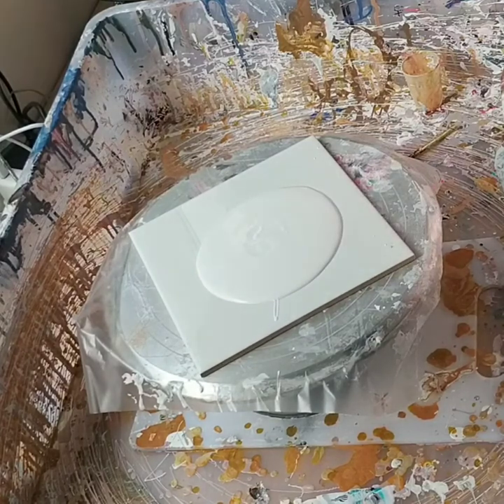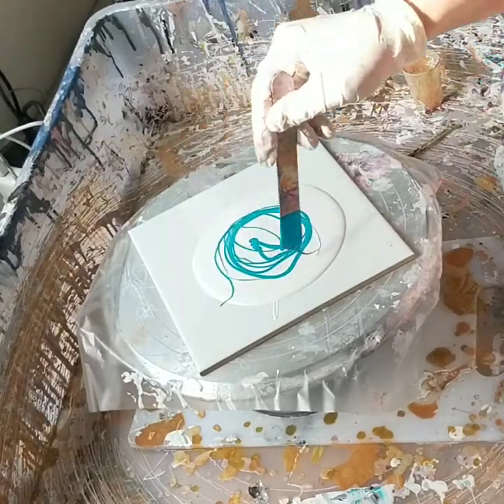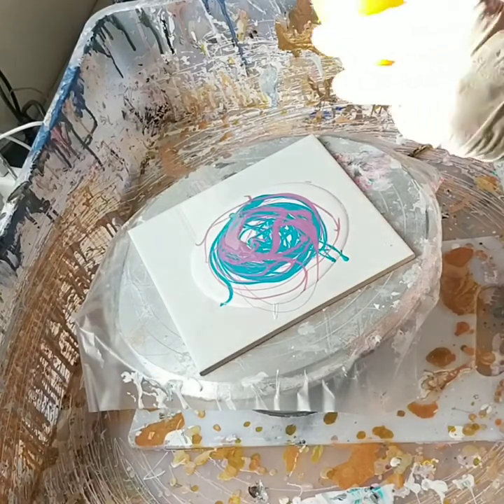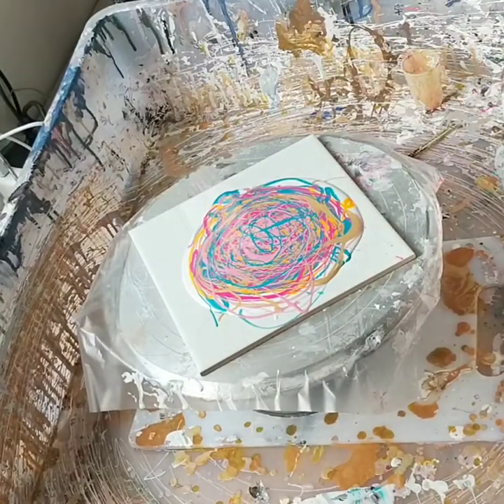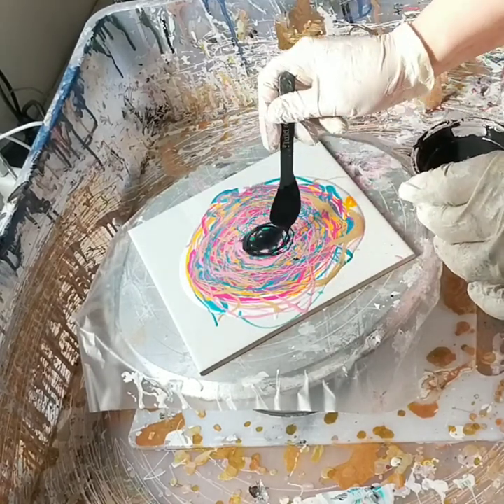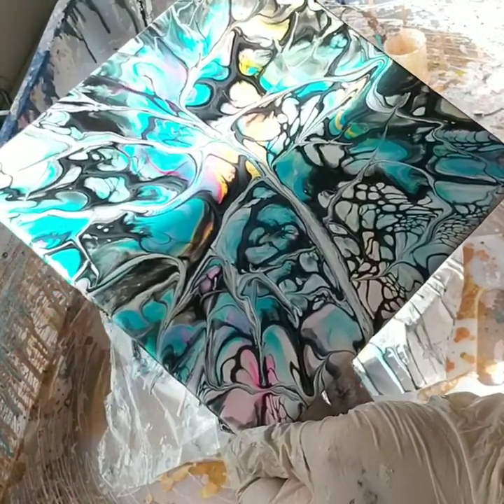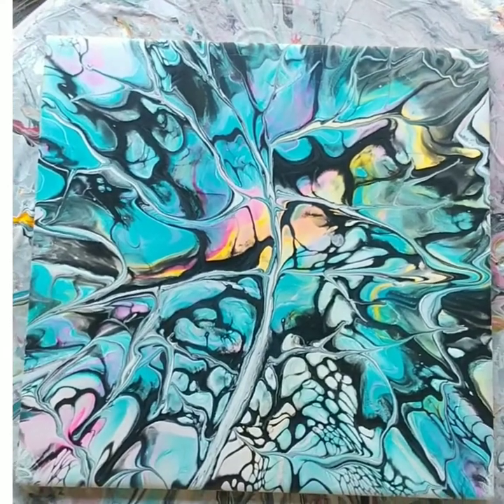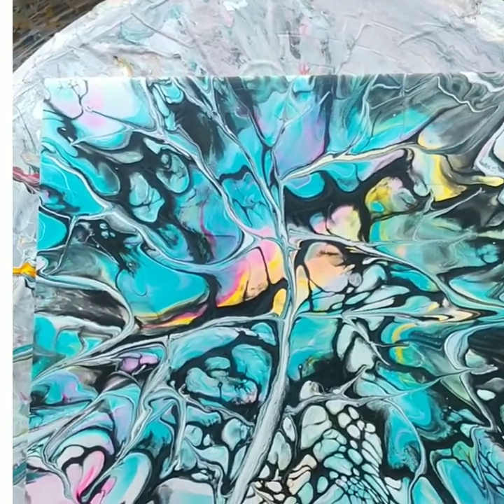#19 Mystical Fantasy Tree or Neuron you decide! Modified Fluid Acrylic Art Bloom 💖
After a Long night on the wards what better way to unwind than to head into the studio ?
Here is a Bloom turned tree lol 🤣 a mystical fantasy  forest tree or is it a Neurone? you tell me what you see Hmmm 🤔

 I love having you along on my journey down the rabbit hole that is acrylic painting in all it's forms, the good the bad and the ugly or so called failures.

Each and every one teaches you something, it shapes us as artists by teaching us through trial and error.

 I am learning lots and hope to share what I learn with the people that come and join me.
A Little about me : I am a Australian Nurse, Wife and Proud Mother of One and pet mum of many.
Thank you from the bottom of my heart 💓 for being here and I hope you enjoy my content.
I try to release videos weekly but you never know it may be more frequent at times.
More to come x

To learn how to do a Sheleeart bloom head to where you can do the course to get TLP Pigments and all things fluid art head

 Have a fab day till next time :)
Forever Grateful Deniz x